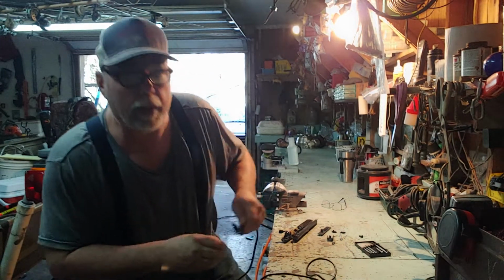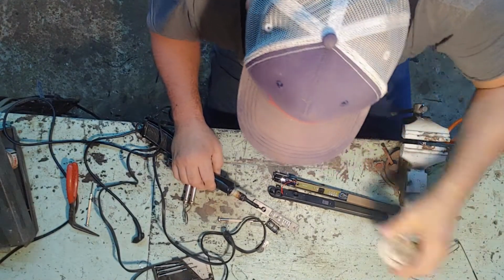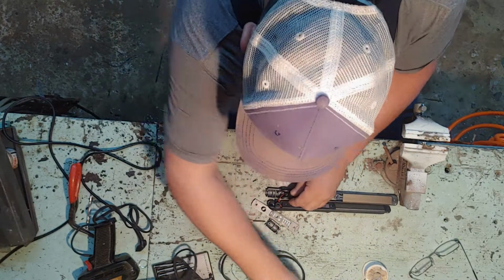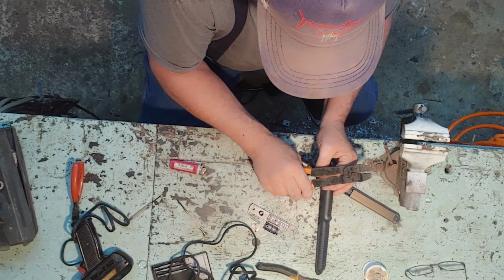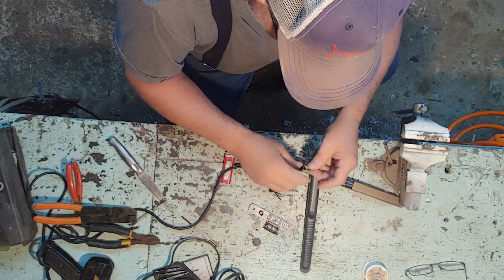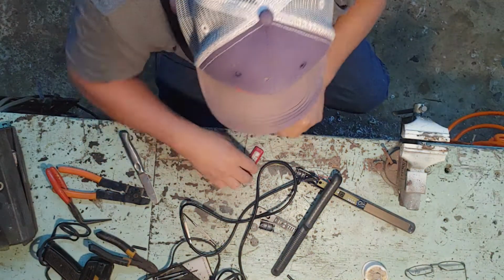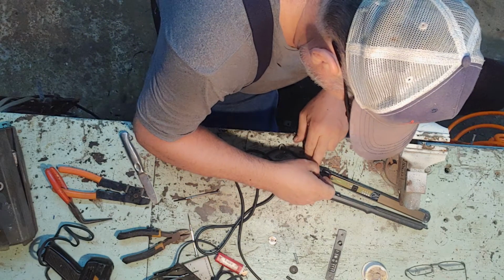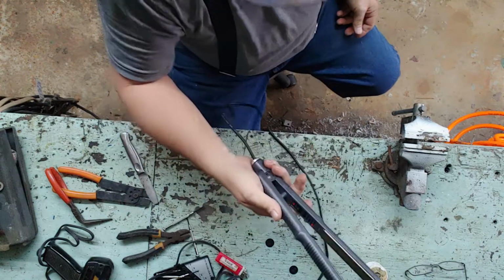Grandpa cotton straightener repair